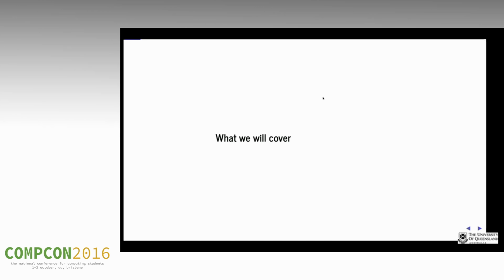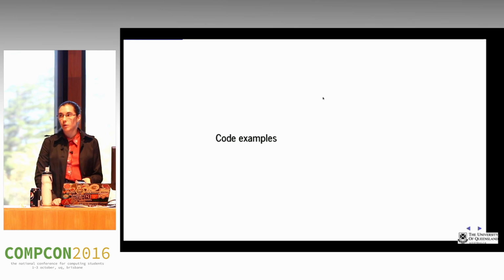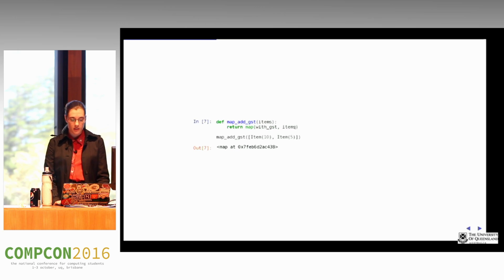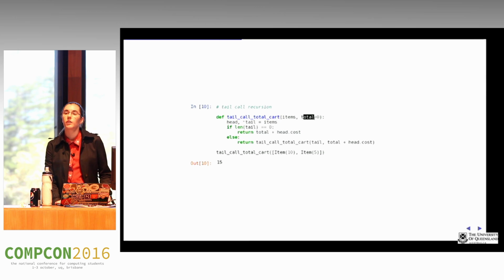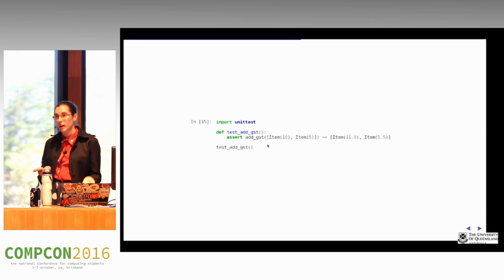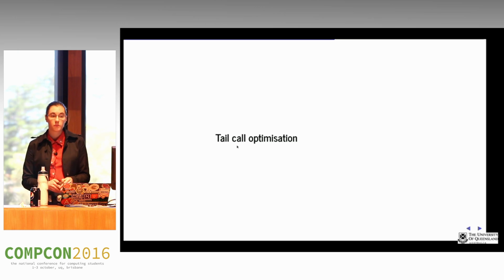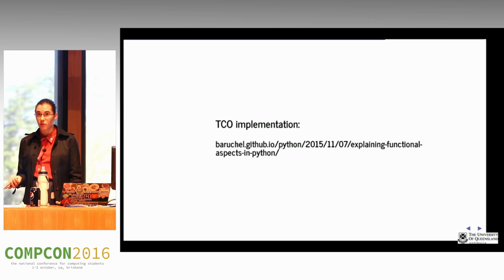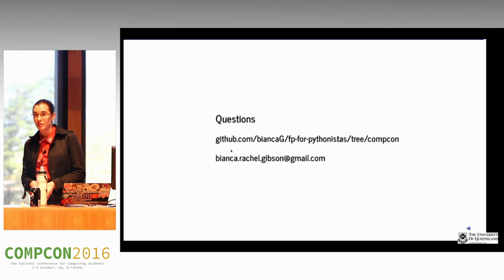Bianca Gibson - An Introduction to Functional Programming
Abstract:

Rampant side effects.

The shifting sands of mutable state beneath your feet.

Enter Functional Programming.

Functional Programming helps you write more clear, maintainable and testable code.

This talk will cover the core principles of functional programming, how they relate to techniques you probably already use, the benefits they can offer and how to introduce them to other developers.

The code examples will be in Python.